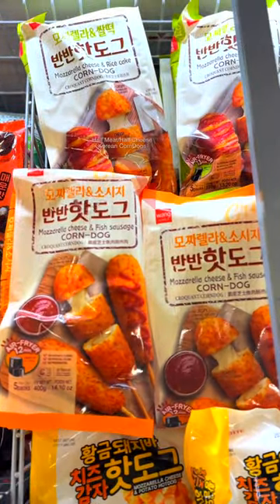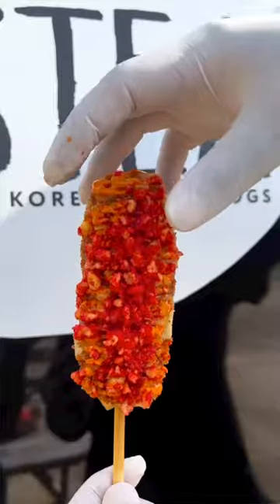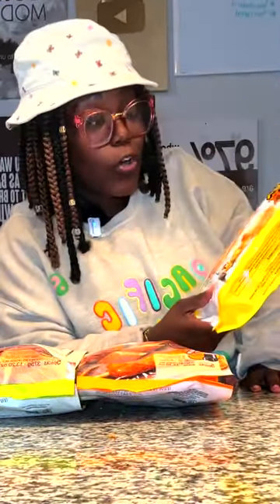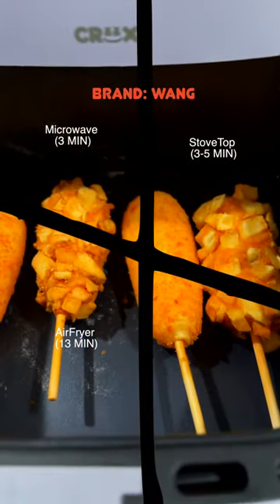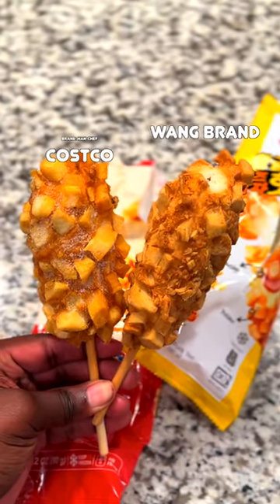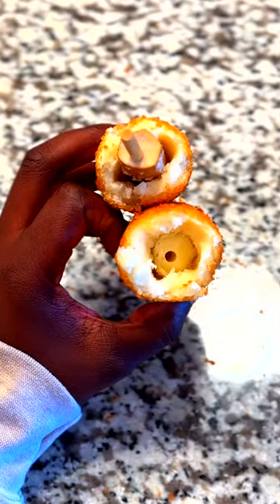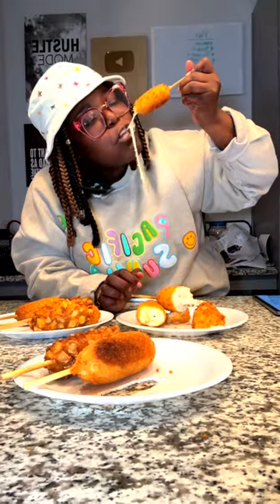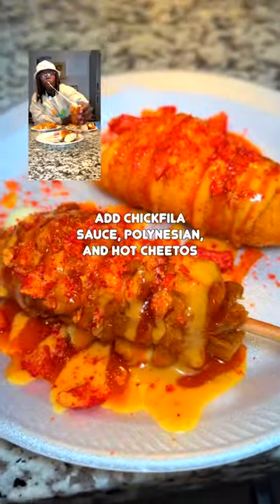Korean Corn Dogs Showdown: Asian Market vs. Costco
The whole point of this video was to try Korean corn dogs with meat fillings and compare them to the ones we found at Costco without. Korean corn dogs and American corn dogs are totally different, sis! Korean ones, also known as ‘hotteok dog’ or ‘gorengan,’ are a sensation. Picture a hot dog or sausage cuddled up in a crispy, golden brown, cornmeal batter. The Korean twist? Fillings like cheese or veggies, and oh, the dipping sauces! 🧀🌭

So, about the ones I tried: These Korean corn dogs, especially the Wang brand from the Asian supermarket, had the perfect crunch and cheese pull, without that sweet breading. But here’s the deal, the ones from Costco (han chef bread) had this sweet touch, making them oddly satisfying plain but you get more of an authentic cheese pull with the wang brand.

Pro tip: Dress up your Asian market corn dogs with Chick-fil-A sauce, Polynesian sauce, and some crushed Hot Cheetos for an epic flavor combo! 👌

Microwaving? Nope, not the move. It ruins that crusty texture in both– what’s the point, right? Size-wise, they are small for the packaging.
Video reaction @tastea__

Rating? These meat-filled Korean corn dogs get a solid 9.79, compared to the ones from Costco, which I gave a 9.5. It has nothing to do with the meat. I don’t prefer the meat but I loved the quality of the cheese and the breading. If I can find the all cheese variations in the wang brand from the Asian market, I’ll pick it over Costcos corn dogs.